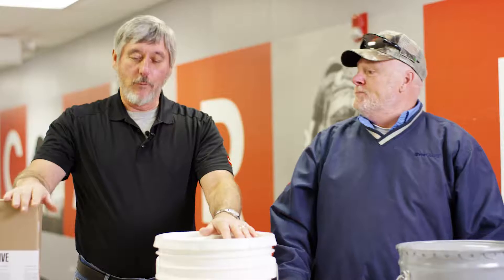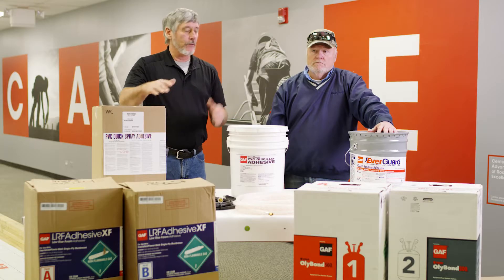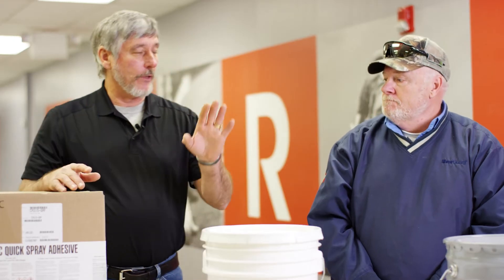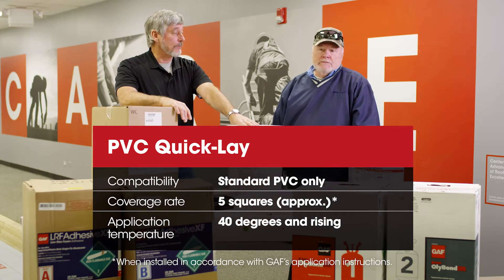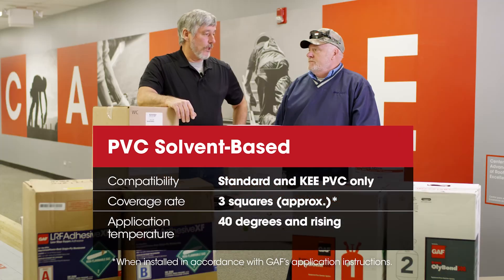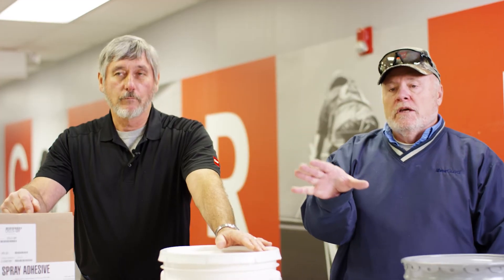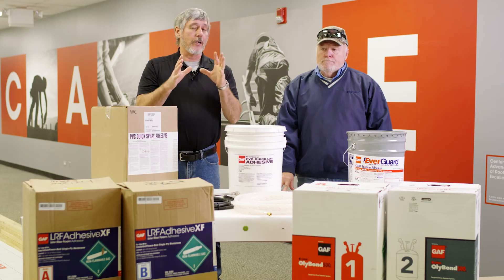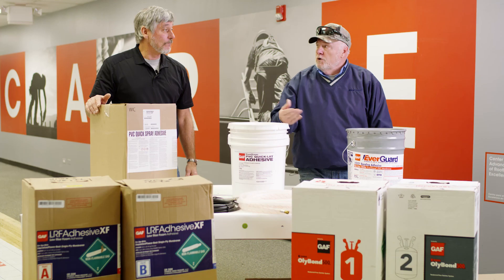Adhesive Options for PVC Membrane and Accessories | Roofing it Right with Dave & Wally by GAF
Dave and Wally walk through the range adhesive options and application considerations for PVC including PVC QuickSpray, PVC QuickLay, Bonding Adhesive, LRF XF, and OlyBond500. GAF's Roofing It Right series "PVC Commercial Roofing Products" features Dave & Wally talking through the considerations and installation techniques of PVC roofing membrane and accessories.